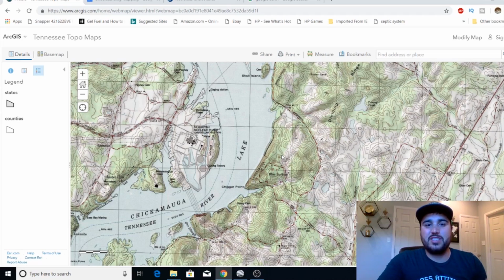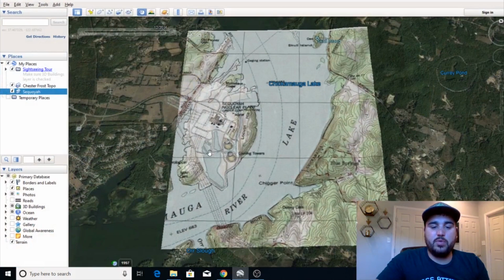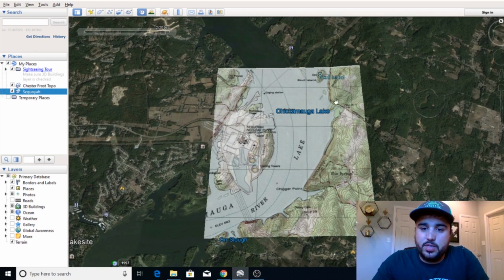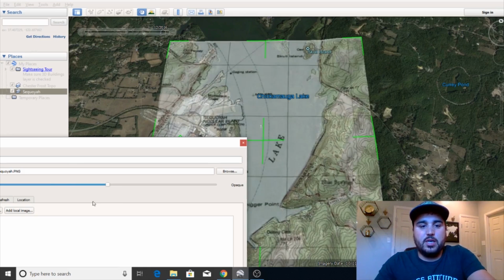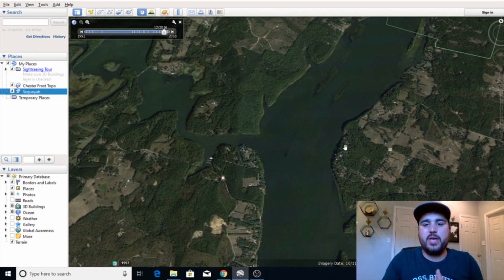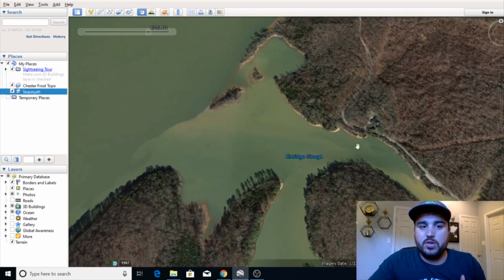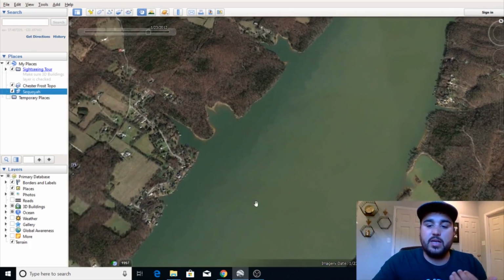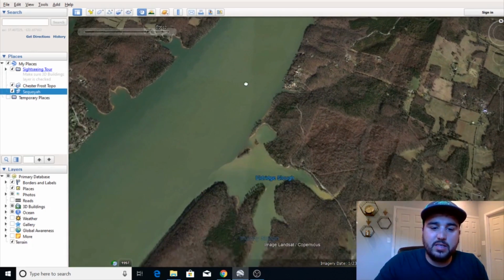Use Google Maps to Catch More Bass 2022!!!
Become a better Fisherman using Google Earth

Most everyone knows by now that Google Earth can be used to track down little known places to fish. Did you know it can help you break down your home lake, find the juicy spots, adapt to changing conditions, and better visualize your mapping software?

Topographical Maps vs Navigational Charts

Topographical Map: Is a map of above ground terrain such as hills, valleys, mountains, etc.

Navigational Chart (Navionics, Lakemaster, Cmap, Lake Vu): is a map of structure below the water line such as channels, ledges, points, etc.

***Visualize a Navigational Chart simply as a flooded Topographical map***

You can overlay a free topographical map on google earth of an area you are familiar with in order to better visualize what the underwater terrain actually looks like on you lake mapping software.

***Remember TN river impoundments such as Lake Chickamauga were once simple river systems that were flooded***

Use “snipping tool” to cut out the section of the lake you want to view and the SAVE the image.
In Google Earth use the overlay tool, drop opacity and fit the image on to the google map.
Using the Historic Data on Google Earth:
Access bar on the upper left of screen to go back and forth in time. This will utilized different satellite images of the area.
Events to look for:
Low Water: Many lakes do a winter drawdown; you can access and look at exposed structure to get a lay of the land so to speak.
High Water: You may find images of flooding. It can be helpful to see what areas of the lake get muddy and which areas clear up faster or stay clean.
Water Clarity: Where is the cleanest water and how deep can you see based on your lake mapping? What are the cleanest areas of the lake in general? What are the dirtiest?
Cover: What kind of cover do we see in the lake? Boulders, laydowns, docks, etc.
Vegetation: You may see vegetation which may clue you in to good mats to fish. It can also show shallow structure.
Current: You may see evidence of certain lake structures changing over the years which is an indication of heavier current.

***Help me reach 10k subscribers :D… just click the red SUBSCRIBE button and RING the notification BELL*** Gives you a chance to win a FISHING TRIP with me and Alex Rudd!!!